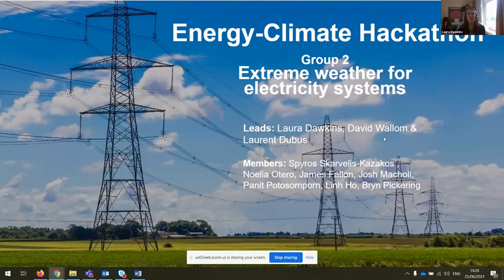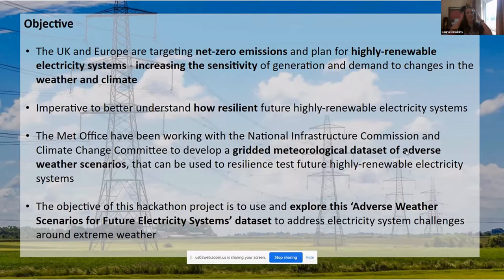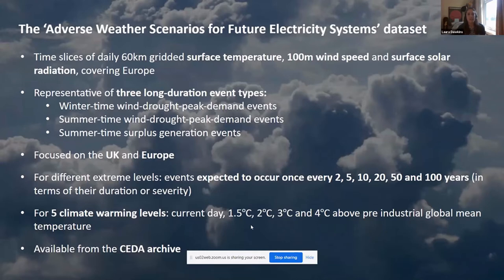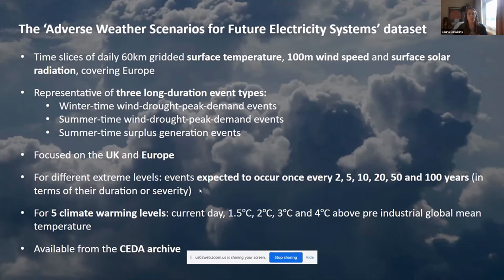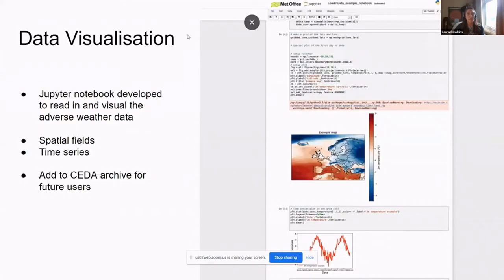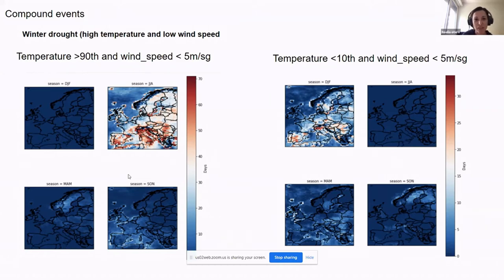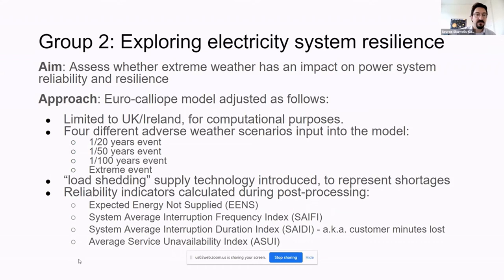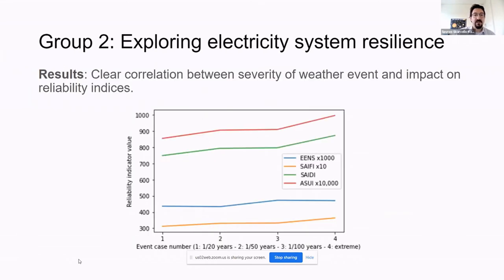Extreme weather for electricity systems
Group presentation from the Energy Climate Data Hackathon in June 2021

Contributors: Laura Dawkins, David Wallom, Laurent Dubus, Spyros Skarvelis-Kazakos, Noelia Otero, James Fallon, Josh Macholl, Panit Potosomporn, Linh Ho, Bryn Pickering

To promote the understanding of climate risk in future energy systems, the Universities of Oxford and Reading, working in partnership with the UK Met Office,  hosted an online 5-day hackathon on 21-25 June 2021